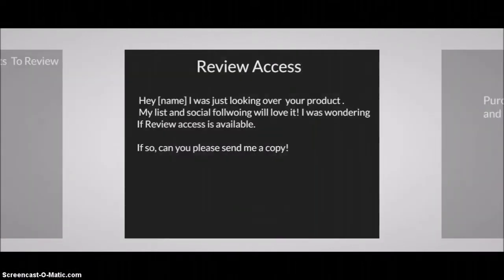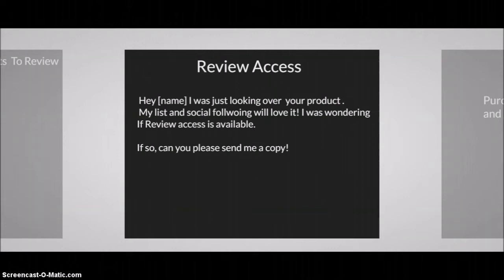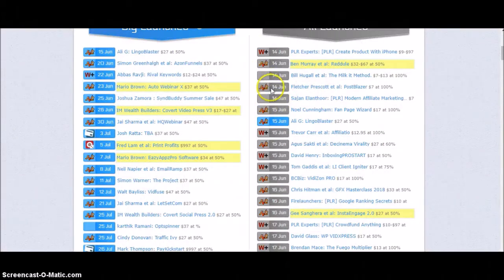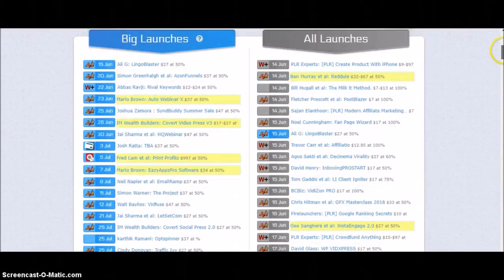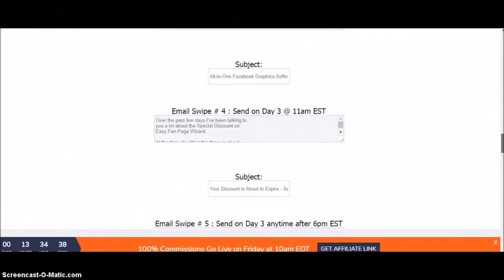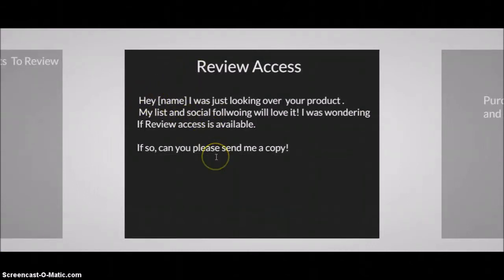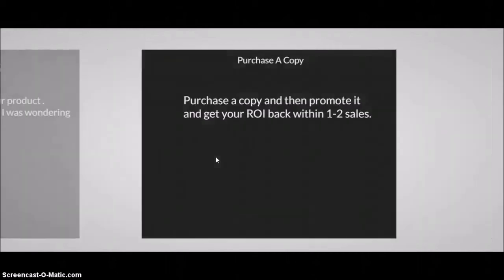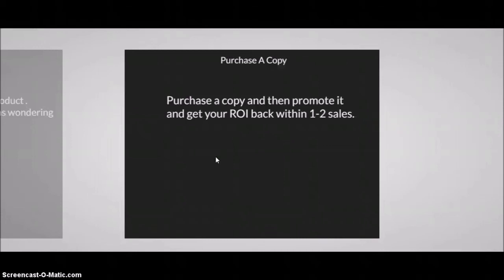Affiliate Marketing Tips: 2 Ways To Get Free Access To Affiliate Products To Review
One of the most important factors when promoting affiliate products is gaining your viewers and followers trust.

To do this you need to have access to the affiliate product you want to promote.

One is to go to the jv page of the affiliate product you want to promote and request review access from the product creator.

And two to actually purchase the affiliate product.

This way may not seem like free at first but you wll mae you're investment back after 1-2 sales.

Either way, having access to the affiliate product and showing your viewers that you use it will greatly increase your chances of getting sales!

0:00 Intro to Affiliate Marketing Tips: 2 Ways To Get Free Access To Affiliate Products To Review
2:00 First way. How to get review access to affiliate products
3:00 Second Way. Purchase to the affiliate product
5:00 Outro to Affiliate Marketing Tips: 2 Ways To Get Free Access To Affiliate Products To Review